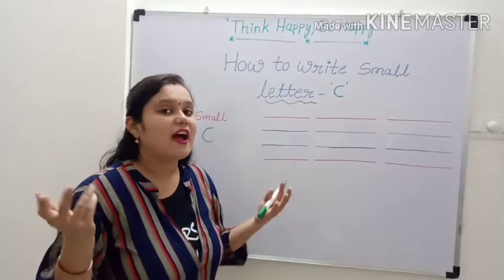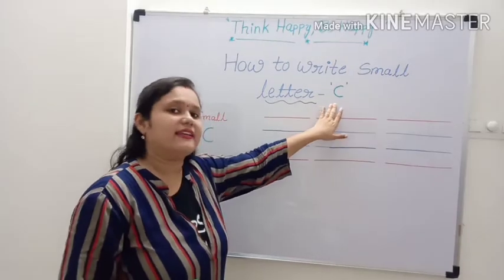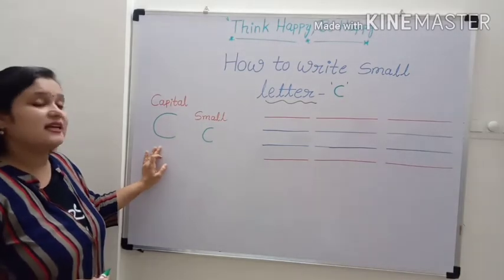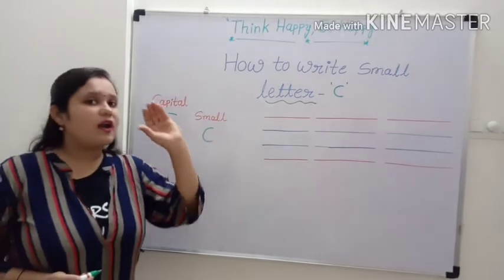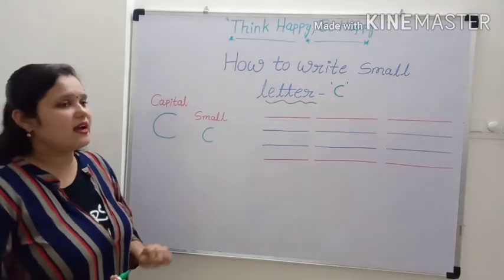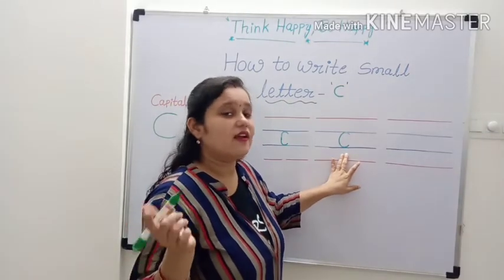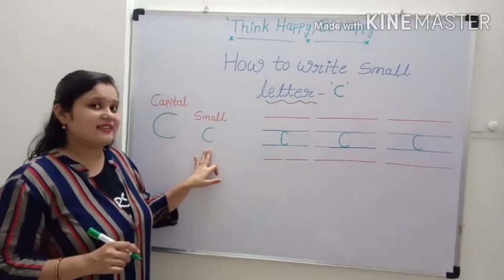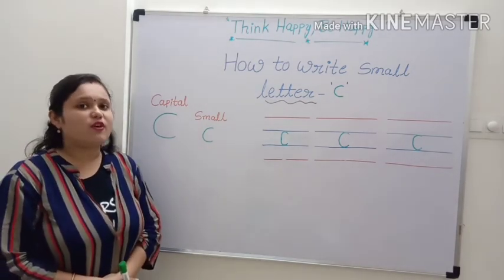Small letter ' c '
How to write small letter ' c '